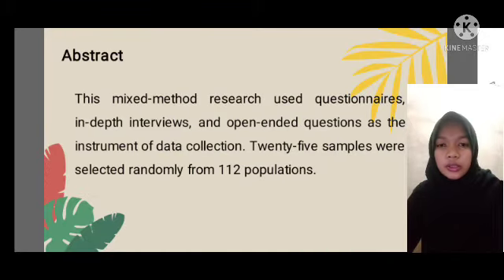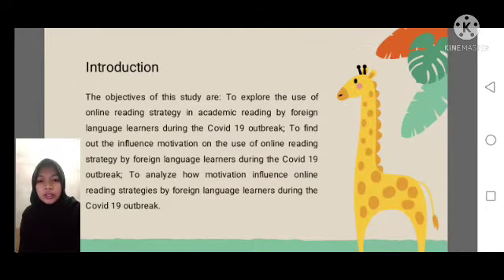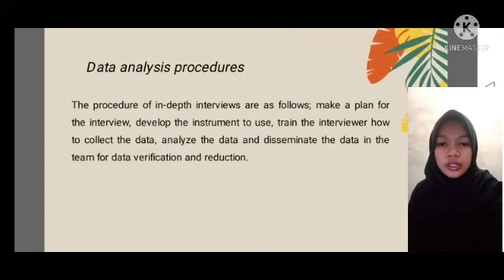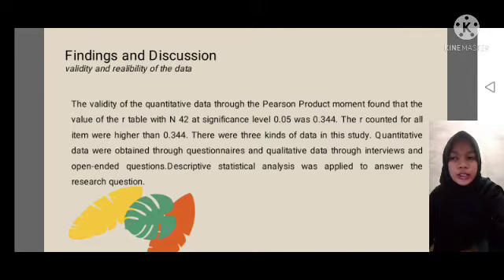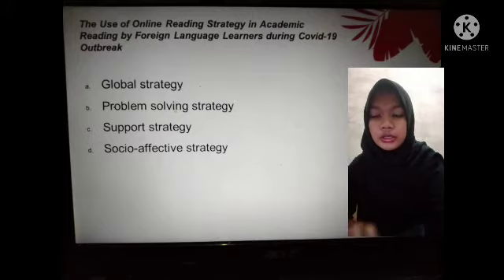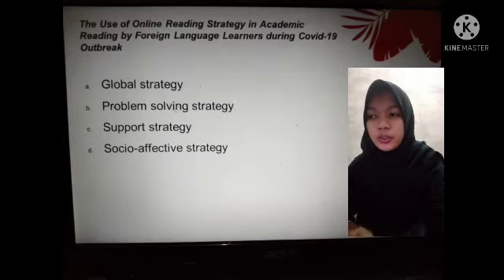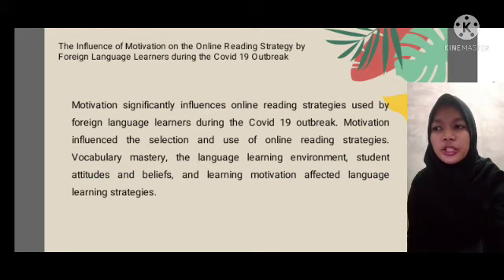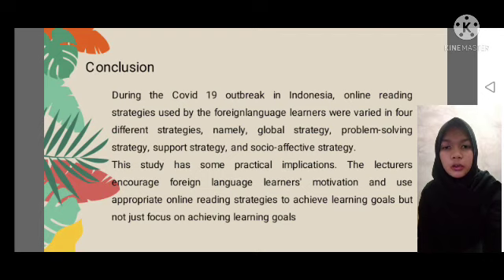Fitriatul Husnah (4B)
Online reading strategy in academic reading by foreign language learner during covid 19 outbreak